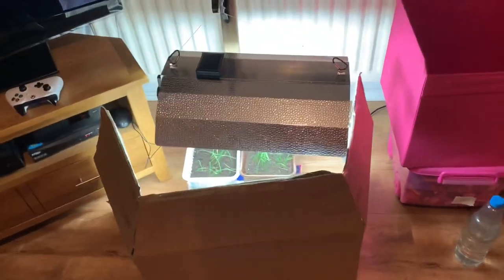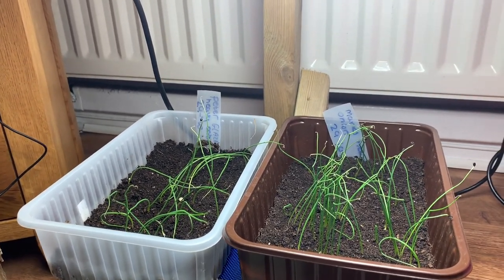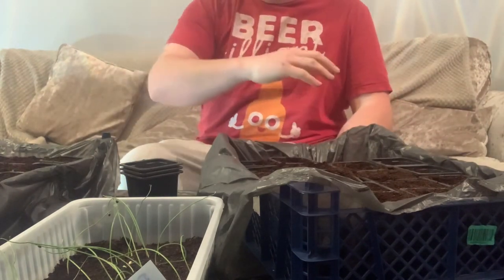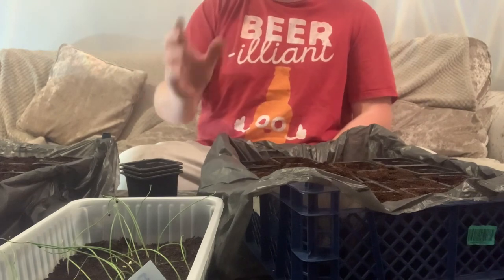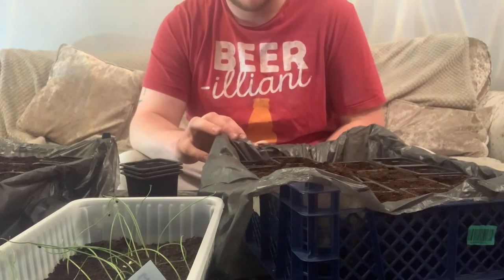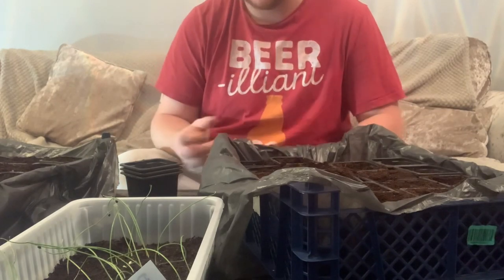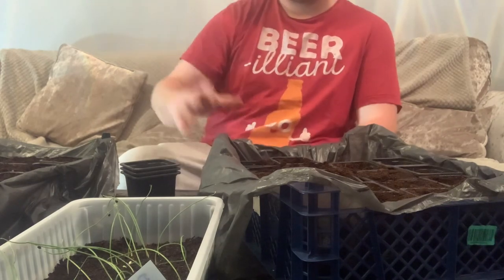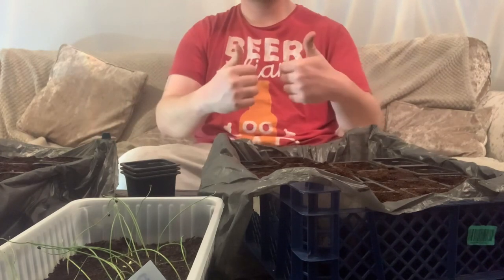Potting on heavy onions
Potting on the peter glazebrook heavy onions and marks heavy onions tonight in the house. good job I had permission off Shona first though or I would have been dead meat also an update of my lighting situation. Hope you enjoy it. Take care and stay safe. 👍😁